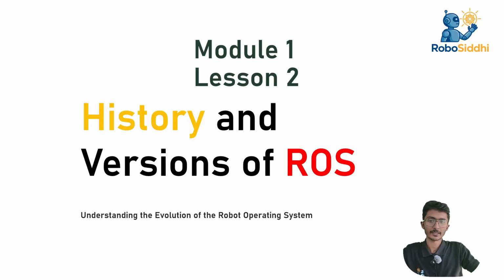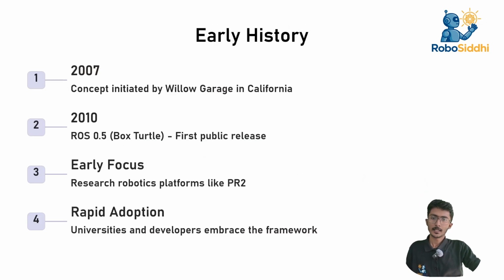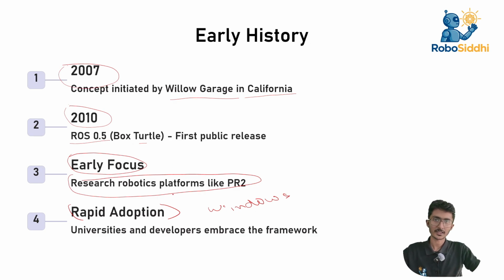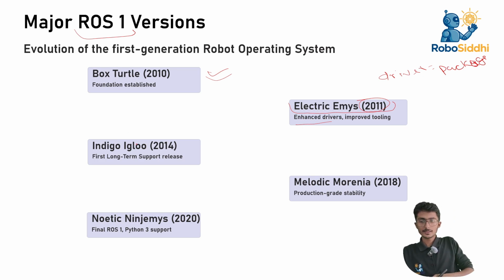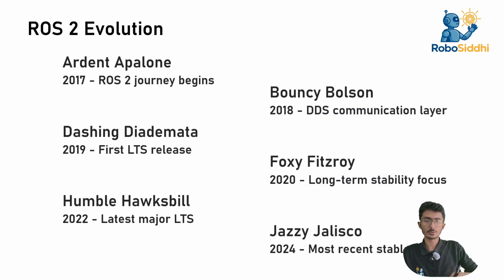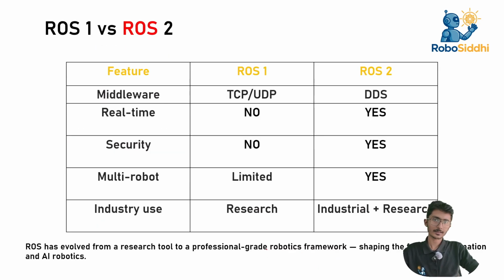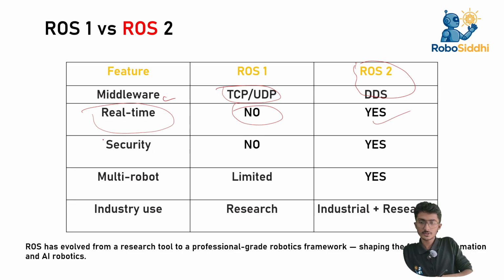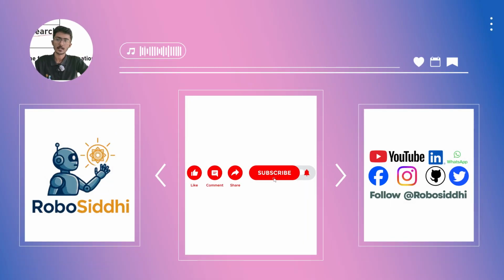History of ROS and Versions of ROS Explained | ROS2 Course Class 2 | By Robosiddhi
Welcome to the Robosiddhi ROS2 Course.
In this class, we explain the complete history of ROS (Robot Operating System) and its evolution from ROS1 to ROS2.

You will learn how ROS started, why ROS2 was developed, and what improvements make ROS2 the future of robotics.

What you will learn in this class:
Introduction to ROS history
What is ROS1 and why it became popular
Limitations of ROS1
Evolution to ROS2
All major ROS versions and releases
Improvements in ROS2 for modern robots
Why industries are switching to ROS2
This lesson is part of the Robosiddhi ROS2 Beginner to Advanced Course.

Robosiddhi Services:
Robotics Lab Setup for Schools
Robotics Workshops and STEM Events
Online Courses in AI, ML, IoT, ESP32, ROS2, Raspberry Pi, Arduino
Robotics and IoT Kits and Training